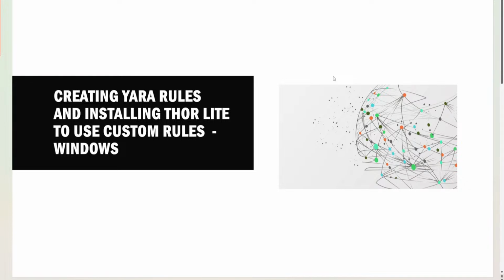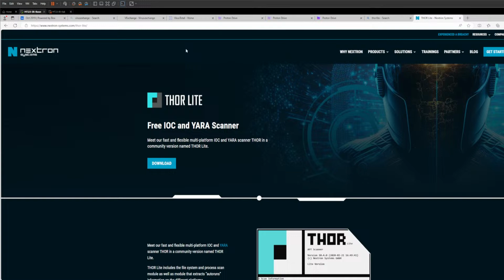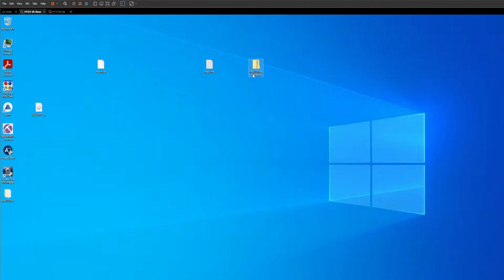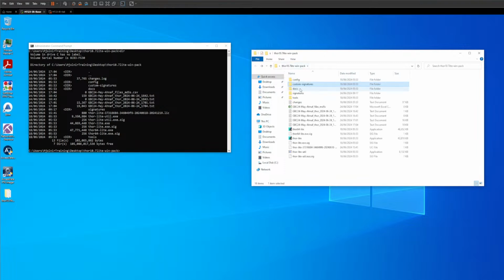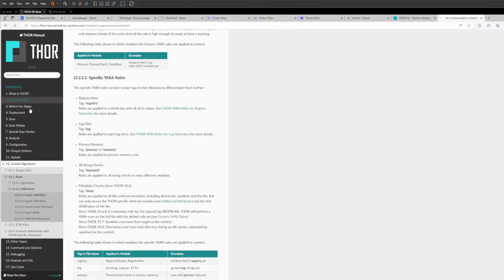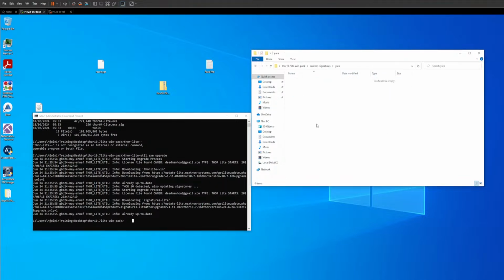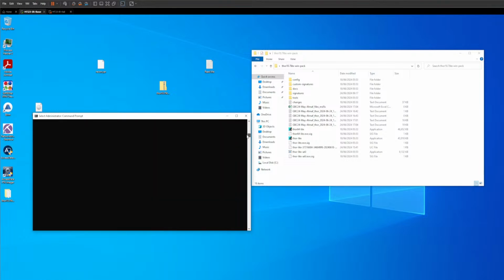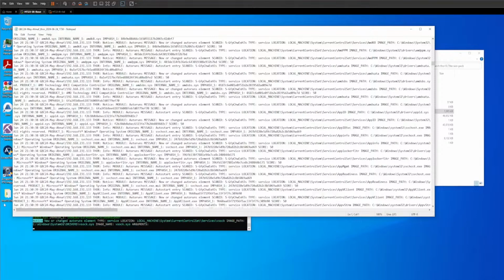Installing Thor lite to Use Custom YARA Rules For Windows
*Correction*
13.04: I said try to extract the memory but it will be extracting malware or getting the malware dumps from the memory.

Apologize my mistakes in the video.

Command used in the video:
thor-lite-util.exe  upgrade : Upgrade thor lite signatures
thor64-lite.exe --fullhelp : Shows help for thor lite different flags
thor64-lite.exe :  Scan system with all the signature based rules
thor64-lite.exe --customonly : Scan only with only custom rules